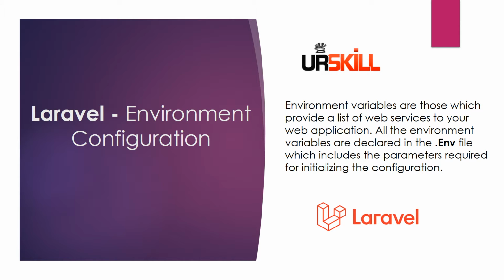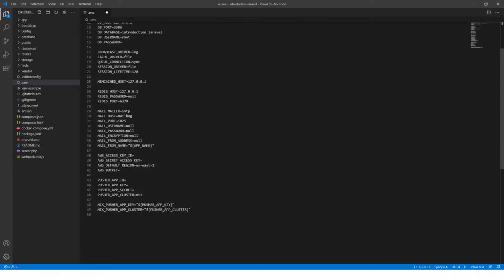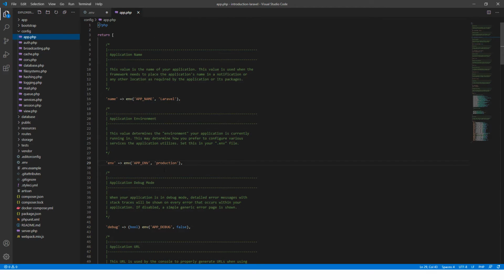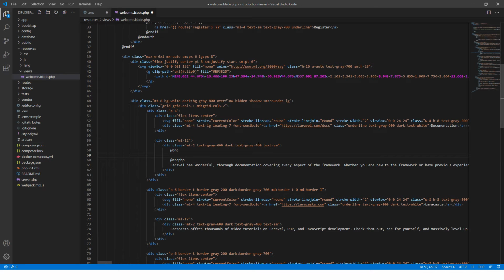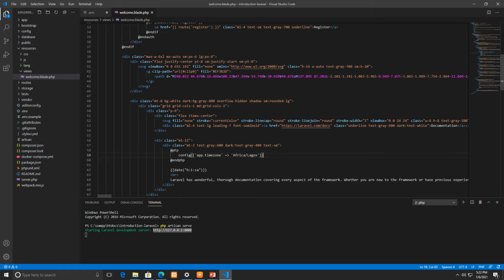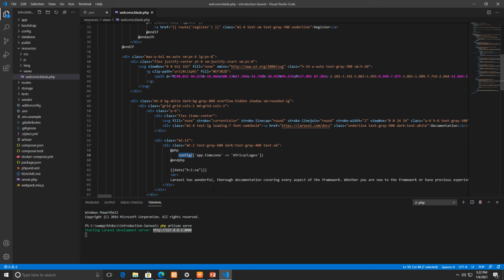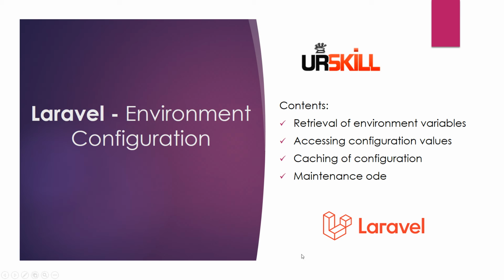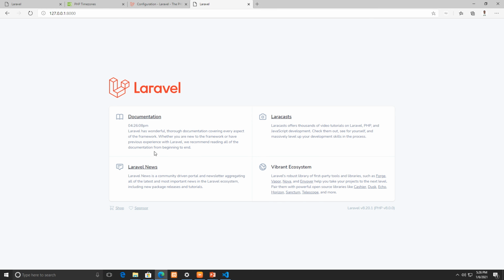Introduction to Laravel PHP Framework- Part 4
Hi viewers,
you're welcome to part 4 of our laravel course. In this course we going to see basically how to work with the environment configuration files.
In case of any question please do well to drop your comments below.

Kind Regards
David Okeworo